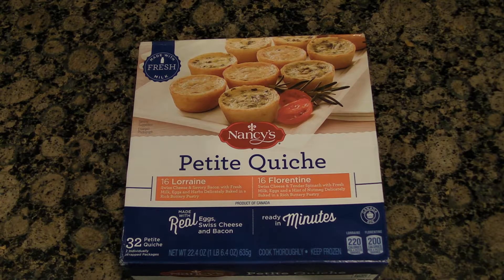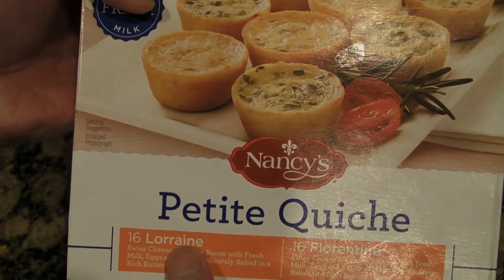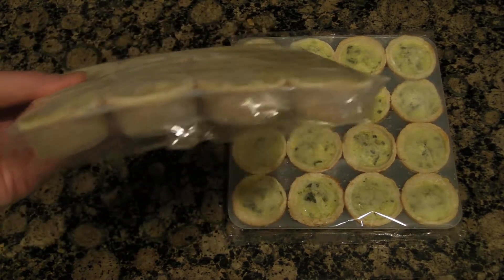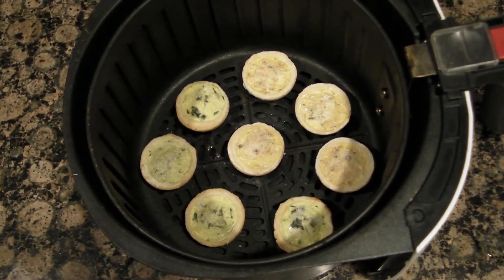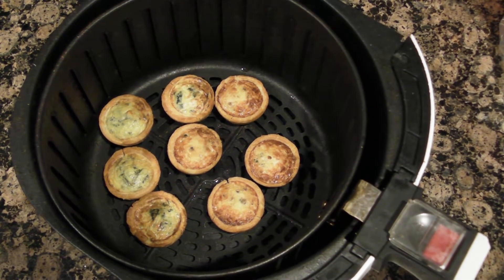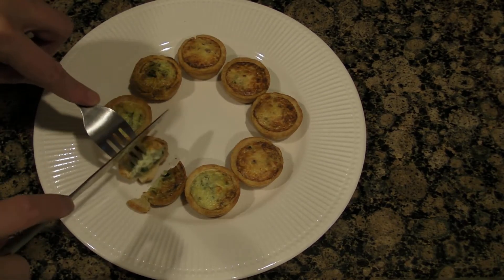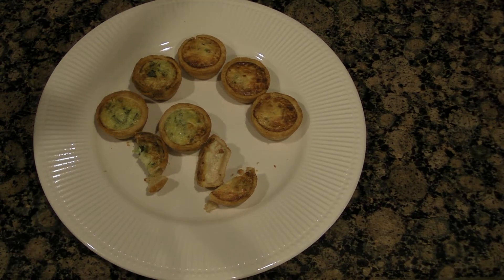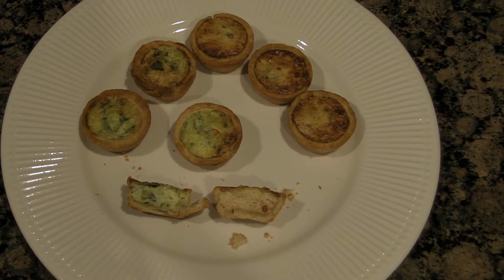Easy Air Fryer Quiche